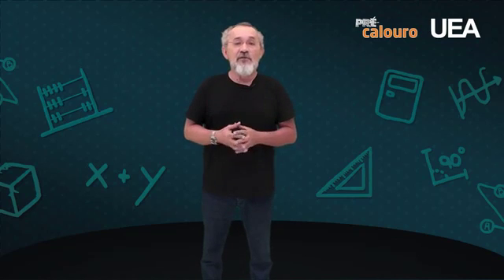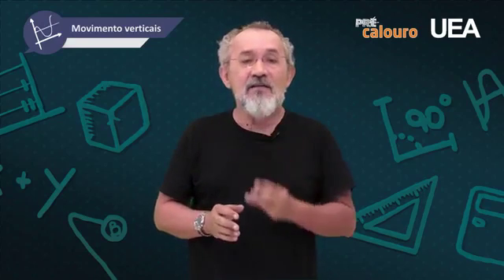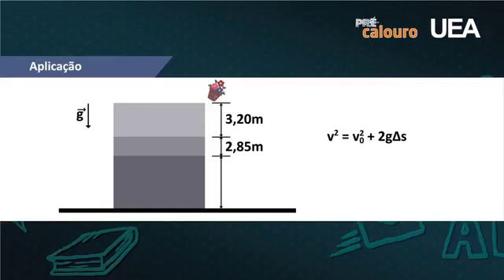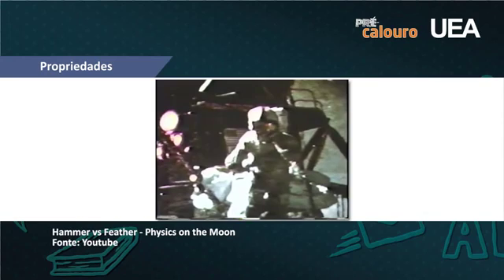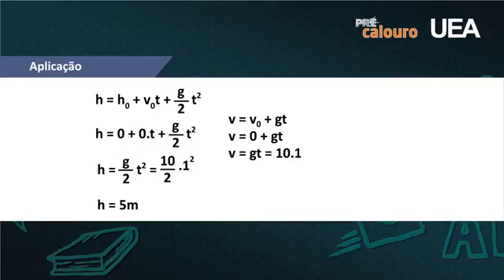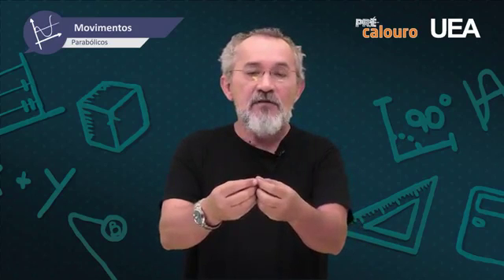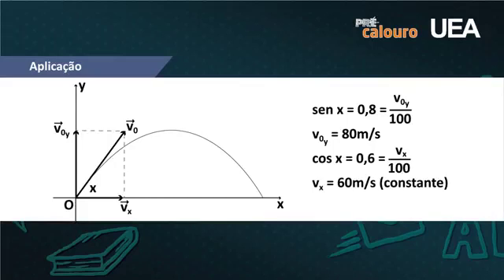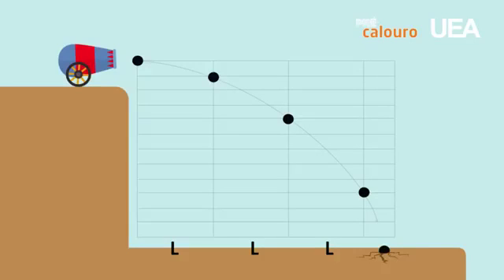Pré Calouro Aula 05 Física 2016